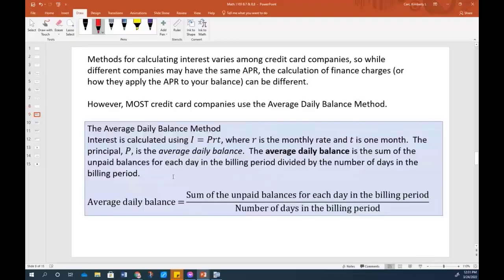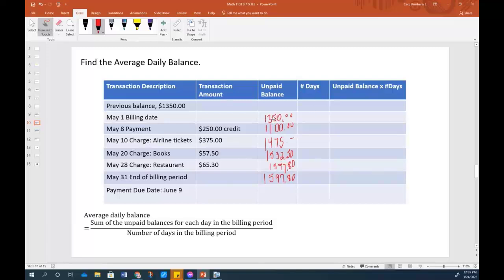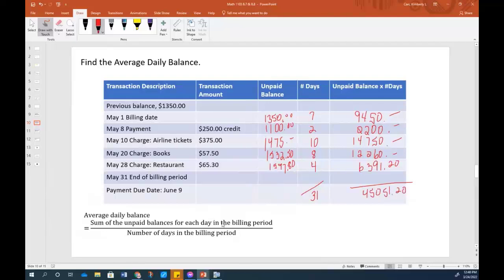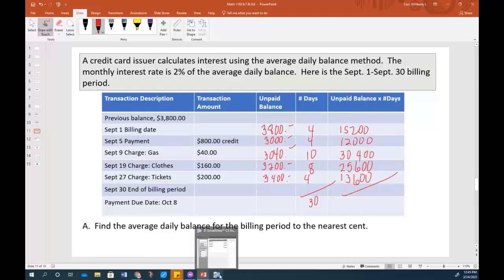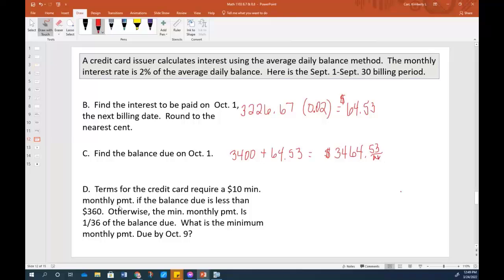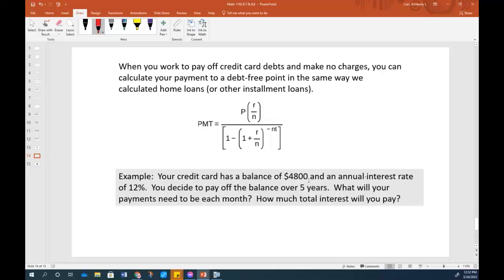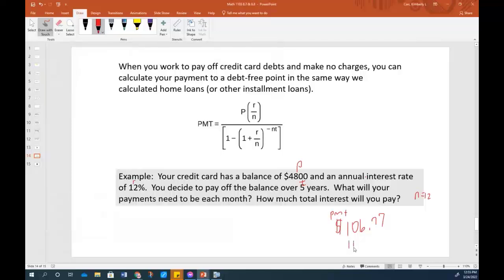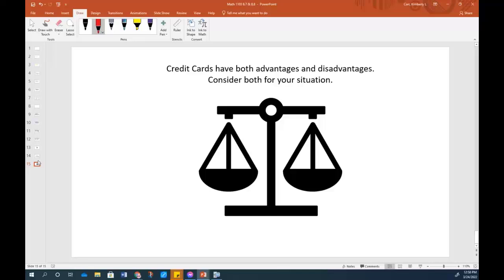M1103 Section 8.8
Credit Cards